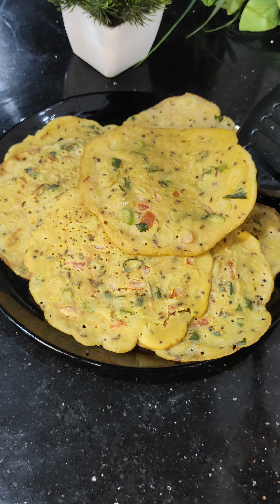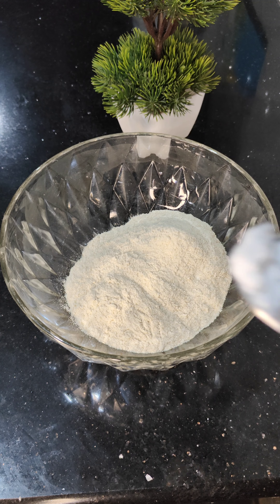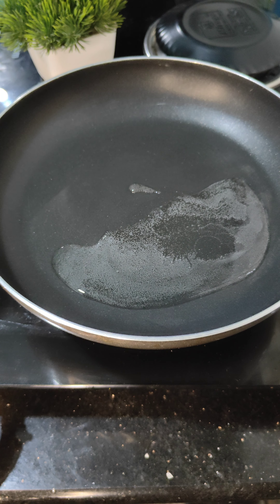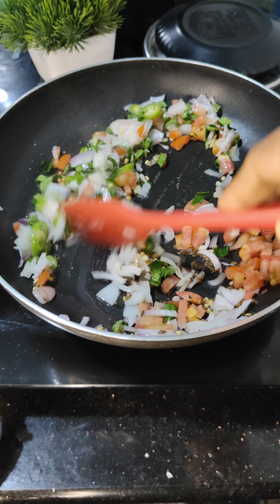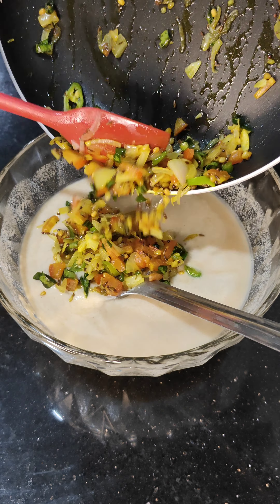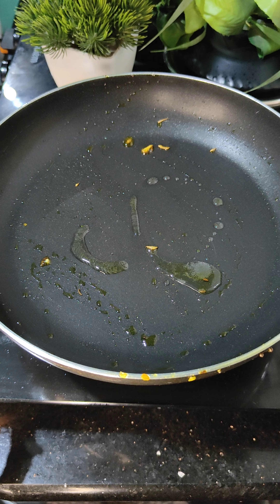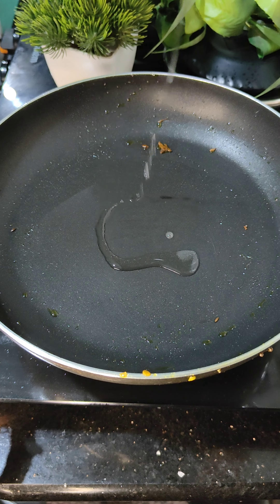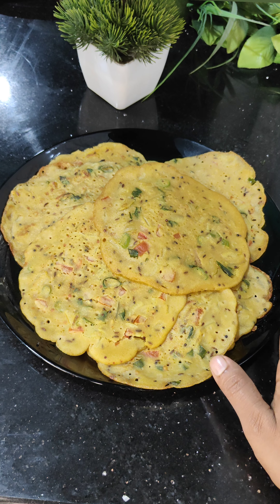ചപ്പാത്തി മടുത്തെങ്കിൽ ഇതുപോലെ ഉണ്ടാക്കി നോക്കൂ.. കറിപോലും വേണ്ട /breakfast recipe /Gothambu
Snack Recipe
Evening Snack Recipe Malayalam
Nalumani Palaharangal In Malayalam
Cooking Malayalam
Evening Snacks
Snack Recipe
Easy Evening Snack In Malayalam
Nalumani Palaharam
Food Recipe Malayalam
4 Mani Palaharam Recipe In Malayalam
Snacks
Easy Snacks To Make At Home In Malayalam
Maida Recipe In Malayalam
bred recipe malayalam
recipe malayalam
food recipes
recipe malayalam
Easy recipes
Snacks recipes
Roll recipes
Simple snacks malayalam
kannappam recipe malayalam
Nalumani palaharam
Malabar food recipes channel
Malabar special food iteams
Maida snacks
Easy snacks
Evening Snack
Snacks Videos
Food Recipes
Cooking Video
instant recipes fir snacks
evening snacks recipes
Gothambu Snacks
Easy Breakfast Recipe
Healthy Breakefast Recipe
gothambu podi recipes malayalam
gothambu dosa
Egg Snacks In Malayalam
Egg Snack Recipe
Indian Cuisine
Snacks recipe
Snacks
Snack to make at home easy
Snacks with wheat flour
Snacks with rice flour
Snacks with maida
Snacks with egg
rice snacks recipe
rice snacks
wheat snacks
Maida snacks
Bread snacks
Fried snacks
banana snacks
Authentic kerala snack
Evening Sweet
Cherupayar snack
rava recipe
പലഹാരങ്ങൾ
നാലുമണി വിഭവങ്ങൾ
റവ ലഡ്ഡു
rava laddu
rava recipes
kappa recipes
oil free recipes
Snack with potato
Nostalgic Kerala recipes
Nostalgic recipes
appam rwcipes
kalathappam
kinnathappam
halwa
quick sweet snacks recipes
Teatime snack recipe
teatime snack
kappa recipe
tapioca snack
tapioca recipe
kappa snack
Food
  New snack
India recipe
Simple snacks
Instant snacks#kappa